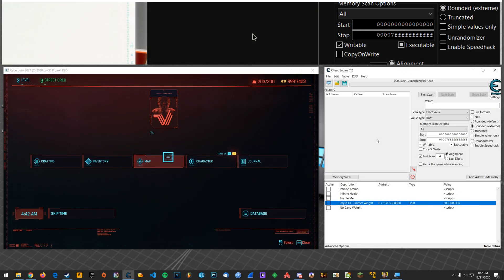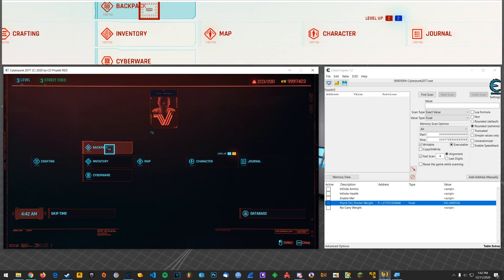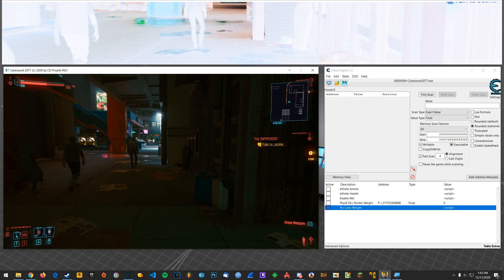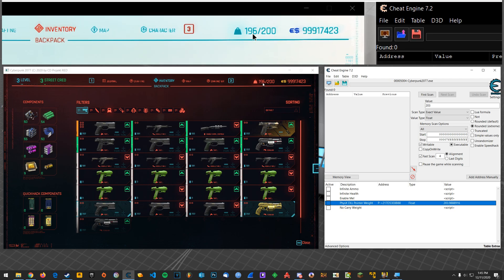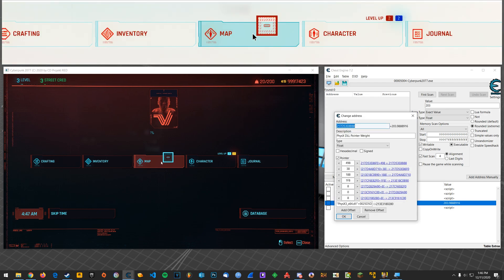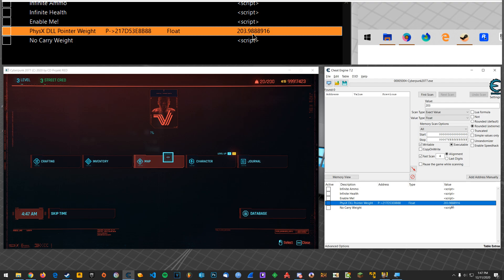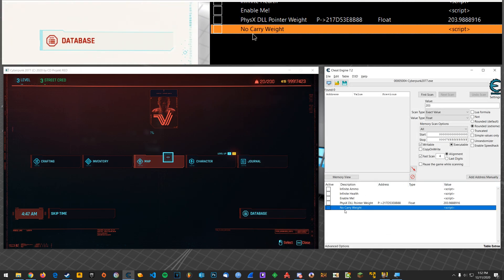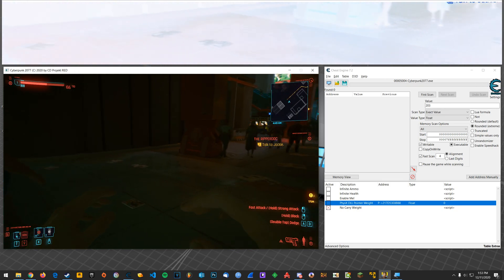Cyberpunk 2077 Cheats - No Carry Weight (Cheat Engine Tutorial / Trainer)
Description: In this video, I show you how to get rid of carry weight! We talk a bit about pointers, Lua, and more. Link to the cheat table below, in case you just want to use that and that's it!

And finally, if you're a beginner who is interested in learning Cheat Engine, I have a vast tutorial series that will take you from beginner to advanced, no matter how much of a beginner you are!